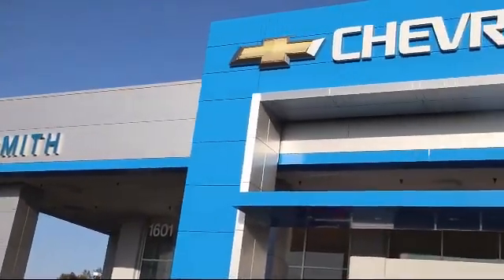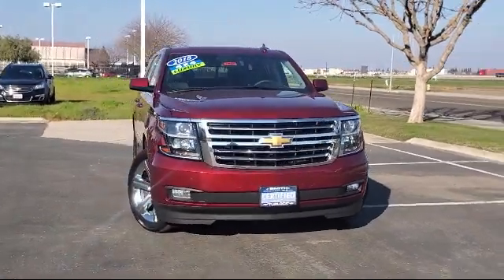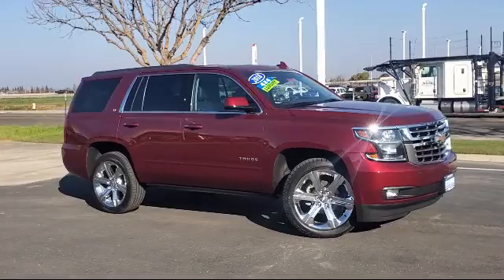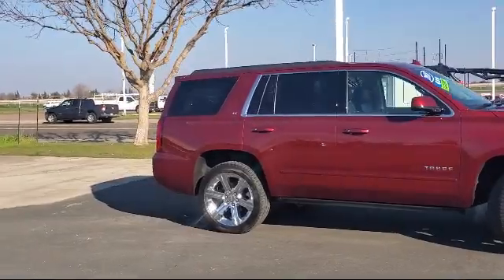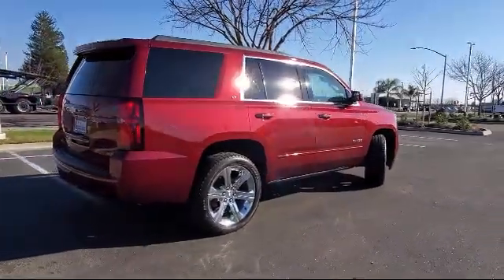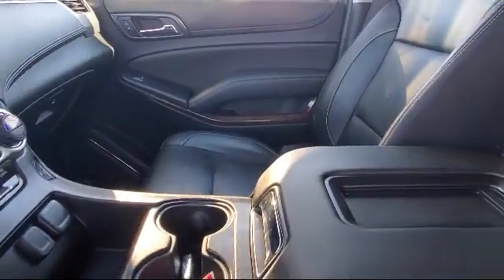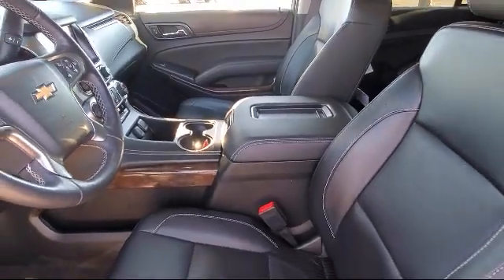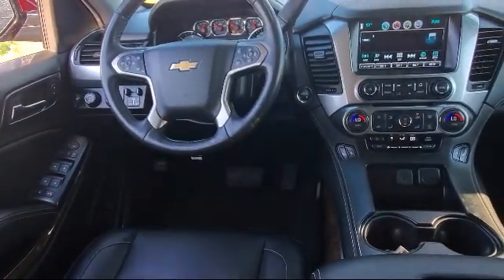2018 Chevrolet Tahoe LT Turlock Merced Los Banos Modesto Manteca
2018 Chevrolet Tahoe LT Stock Number: P7069 Vin:1GNSKBKC3JR352242.

Smith Chevrolet
1601 Auto Mall Drive